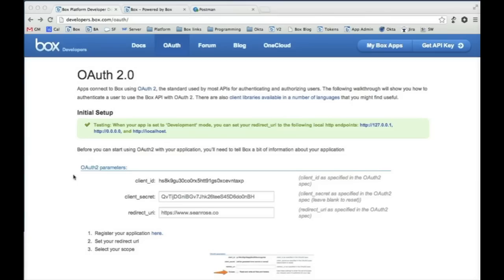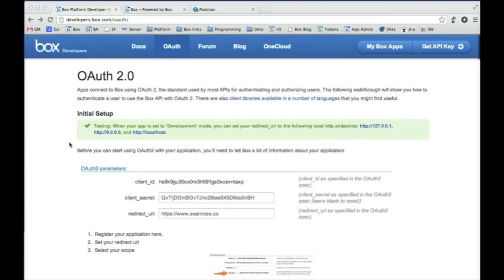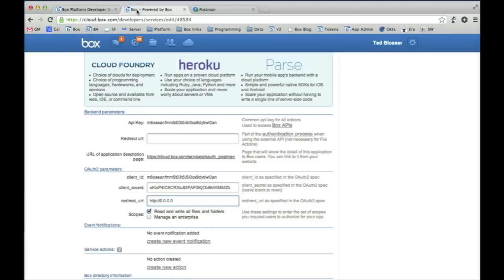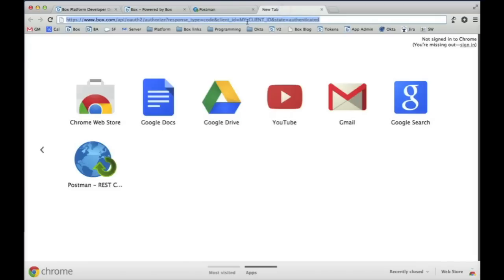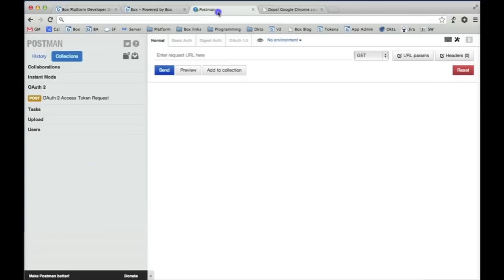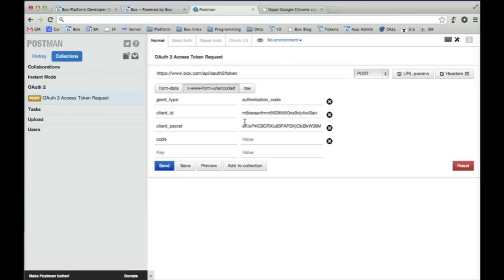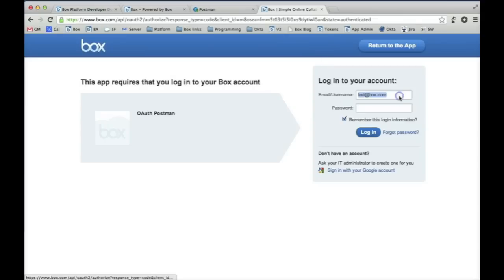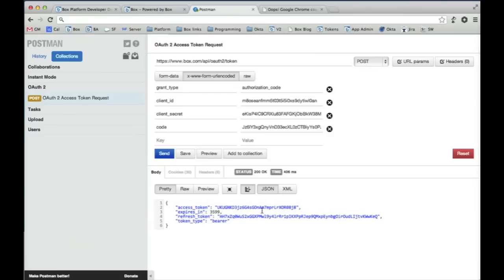Get Access Tokens for Box in 2 Quick Steps!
Get access tokens for the Box API using Postman.